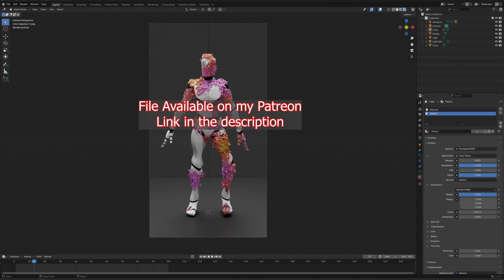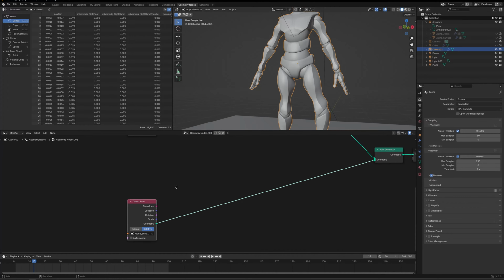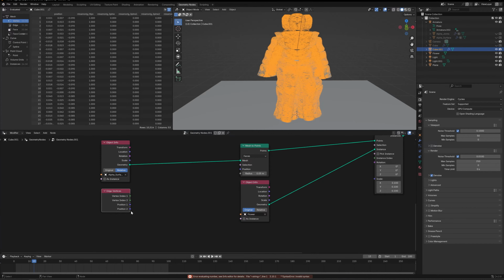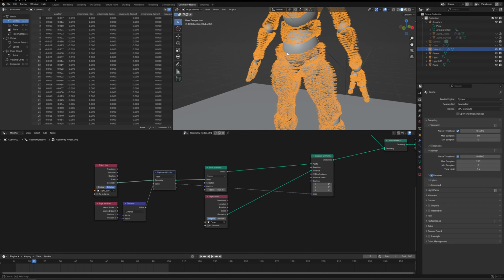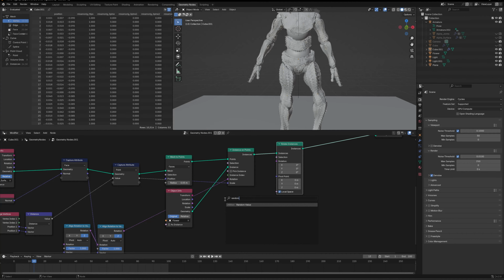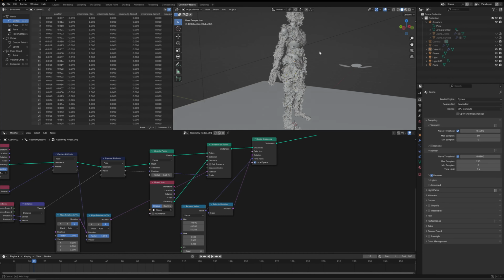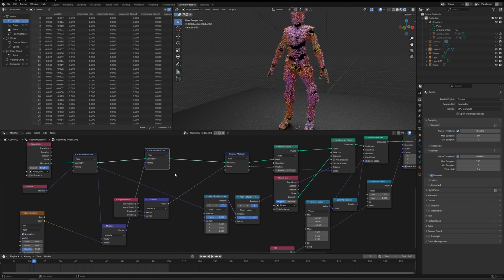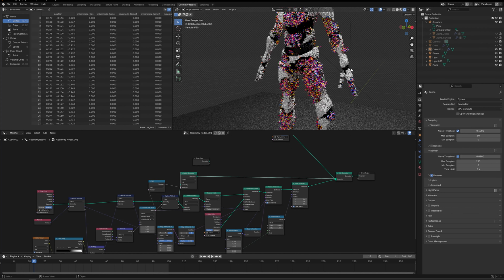Geometry nodes essential: Master instancing in Blender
In this video i demonstrate how you can instance any object to your 3D model using geometry node and make sure that the object is facing in the direction of the normals of that object. The nodes that are used in this video are Noise texture, Align Euler to Rotation, Edge Vertex, Delete Geometry, Join Geometry, Instance on Point, Rotate Instances, Scale Instances, Random Value nodes etc.